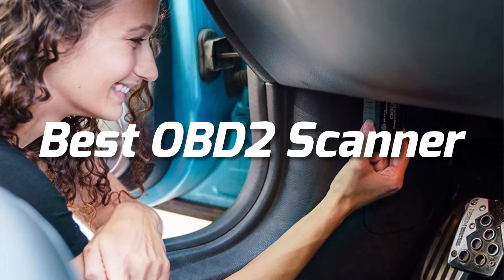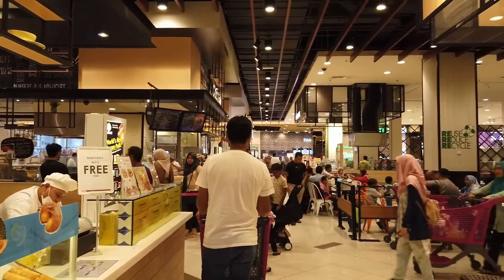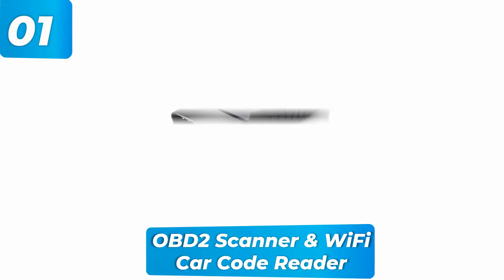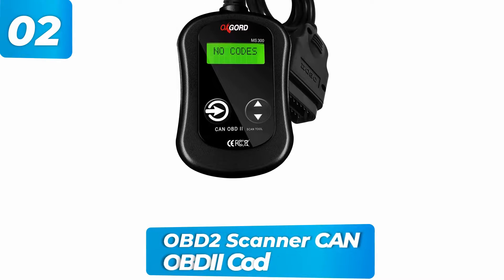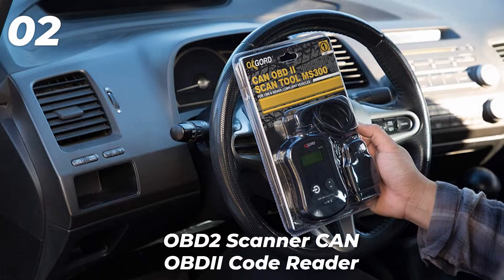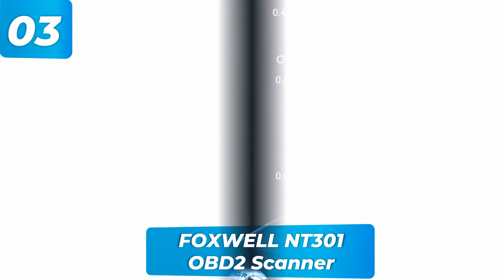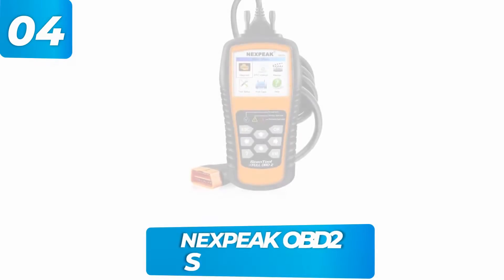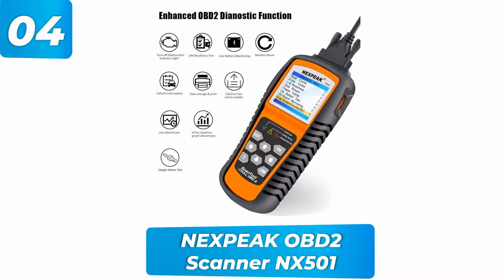10 Best OBD2 Scanners 2023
10 Best OBD2 Scanners 2023

Bafx Products - Wireless Bluetooth OBD2 / OBDII Diagnostic Car Scanner & Reader Tool for Android Devices - Read/Clear Your Check Engine Light & Much More
BlueDriver LSB2 Bluetooth Pro OBDII Scan Tool for iPhone & Android
Autel MS300 Universal OBD2 Scanner Car Code Reader, Turn Off Check Engine Light, Read & Erase Fault Codes, Check Emission Monitor Status CAN Vehicles Diagnostic Scan Tool
ANCEL AD310 Classic Enhanced Universal OBD II Scanner Car Engine Fault Code Reader CAN Diagnostic Scan Tool-Black
FIXD OBD2 Professional Bluetooth Scan Tool & Code Reader for iPhone and Android
Autel AutoLink AL319 OBD2 Scanner Automotive Engine Fault Code Reader CAN Scan Tool
OBD2 Scanner & WiFi Car Code Reader – Clears Check Engine Lights Instantly – Diagnose 3000 Car Codes - Wireless Car Diagnostic Scanner – Auto Scanner for 1996+ Vehicles (iOS & Android Devices Only)
OBD2 Scanner CAN OBDII Code Reader - Scan Tool for Check Engine Light - Universal Diagnostic for Car, SUV, Truck and Van (MS300)
FOXWELL NT301 OBD2 Scanner Professional Mechanic OBDII Diagnostic Code Reader Tool for Check Engine Light
NEXPEAK OBD2 Scanner Orange-Black Color Display with Battery Test Function, 2.8" Car Diagnostic Scan Tool Vehicle Check Engine Light Analyzer

OBD2 Scanner and WiFi Car Code Reader
The scanner has an application that empowers you to analyze your vehicle and see live outcomes right away. It additionally has a Wifi include that makes it simple for it to disentangle explicit codes concealed in the maker's data set. You will actually want to know what the issue is from the solace of your home as well as get ideas on how to redress the issues. You can now approach a specialist with certainty realizing beyond any doubt that nobody can exploit you.

OBD2 Scanner CAN OBDII Code Reader
This is a versatile scanner that offers wonderful diagnosing answers for mechanics and vehicle proprietors. It includes a LCD screen from which you can see the blunder codes and the fixing ideas it gives. It doesn't need a battery to function as it is being fueled by the Data Link Connector when you turn the start on. You will actually want to work the gadget utilizing the two buttons situated underneath the screen. The scanner lets you free from the pressure of visiting the technician each time as you can now affirm the situation with your vehicle forthright.

FOXWELL NT301 OBD2 Scanner
This effective scanner can peruse blunder codes while deleting them with perfect timing. It assists you with remaining alarm of looming risk by actually taking a look at every one of the functioning frameworks of the vehicle. It gives exact outcomes continuously at an exceptionally high velocity. You don't need to sit around idly for the scanner to finish the diagnosing, it gives an outcome quickly. It has capacity for saving records with the genuine date and time and you can survey the log whenever.

NEXPEAK OBD2 Scanner
This scanner performs different investigating activities including blunder codes checking, switching off the Check Engine light, observing the fuel framework, finding flawed sensors and others. You can peruse the outcomes created on the LCD screen which is 2.8 inches wide. The STM-32 coordinated into it permits it to disentangle and clear difficulty codes at an exceptionally high velocity contrasted with other OBD2 scanners. It likewise includes three pointer lights that let you in on the seriousness of the central concern so you can track down the best answer for it with impeccable timing. It has a year guarantee.

Some of the footage used in this video is not original content produced by Mini aster. Portions of stock footage of products was gathered from multiple sources including, manufactures, fellow creators and various other sources.